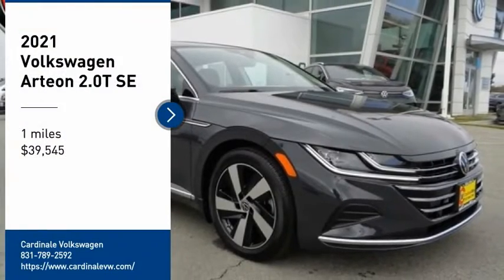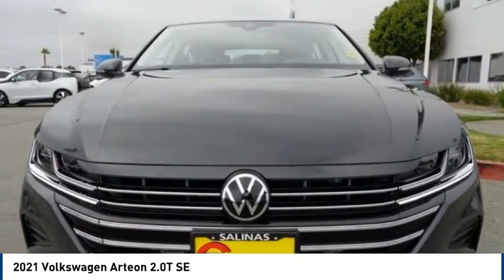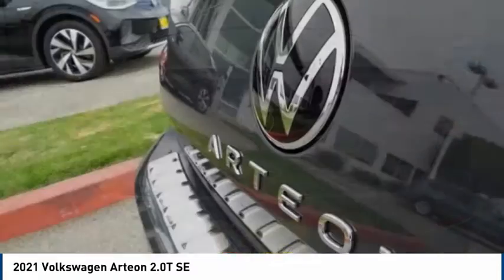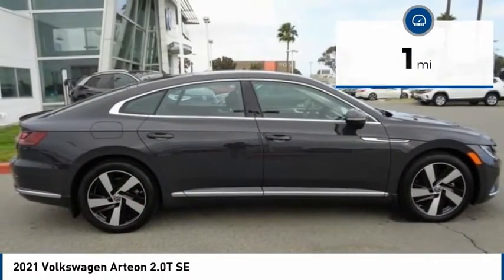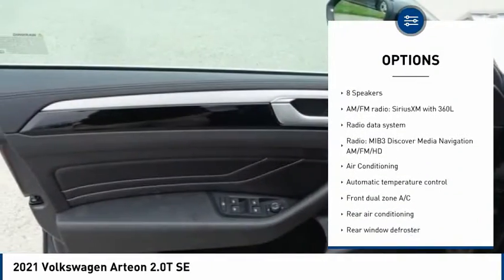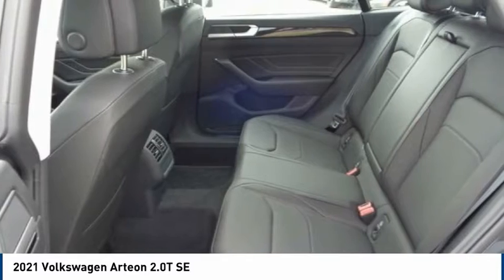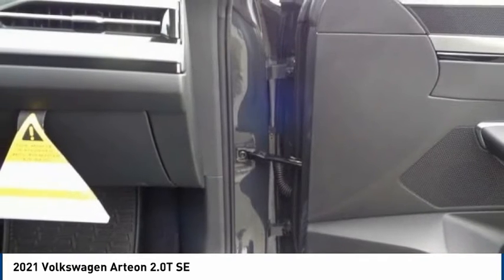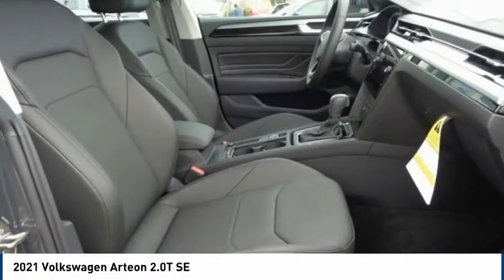2021 Volkswagen Arteon 2.0T SE FOR SALE in Salinas, CA V3247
Stop in today for a test drive of this N 2021 Volkswagen Arteon

Cardinale Volkswagen
500 Auto Center Circle

Want us to come to you? No problem! In case we missed a picture or a detail you would like to see of this 2021 Arteon, we are happy to send you A PERSONAL VIDEO walking around the vehicle focusing on the closest details that are important to you. We can send it directly to you via text or email. We look forward to hearing from you!  Urano Gray 2021 Volkswagen Arteon 2.0T SE   We develop outstanding relationships where everyone wins! If you are in the market for a new or pre-owned vehicle, do yourself a favor and stop by our dealership in Salinas to see what we can do to help with your needs. Serving the local Salinas, Seaside, Carmel, Pacific Grove, Gilroy, Hollister, Marina, Monterey and Central Coast areas. Our prices are based on current market values and will increase or decrease occasionally to give our customers our best hassle-free offer based on current market conditions. The current advertised price is available for today only. Recent Arrival! 22/32 City/Highway MPG     Vehicle price and availability are subject to change without notice.